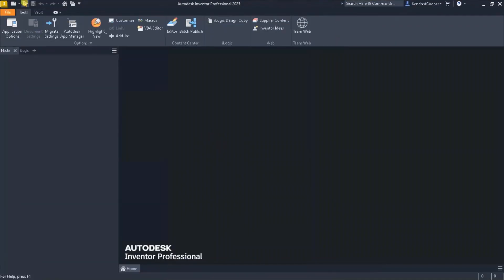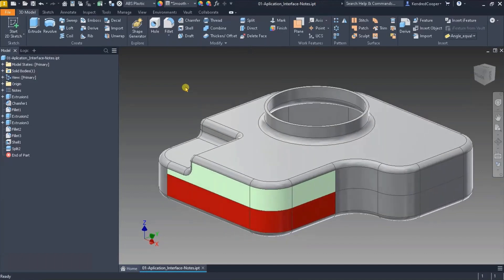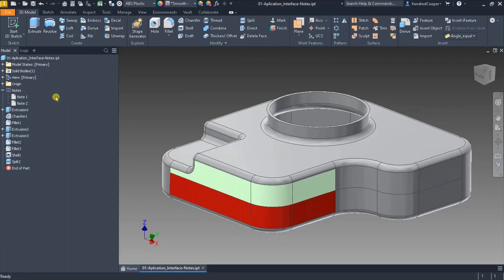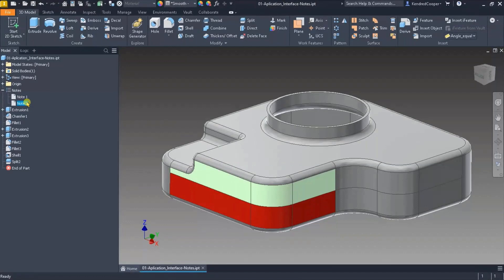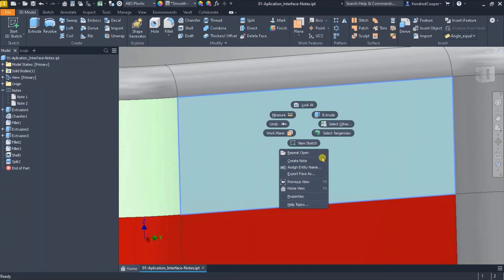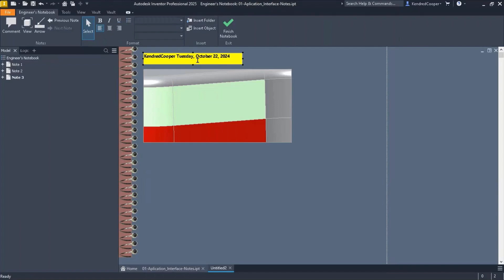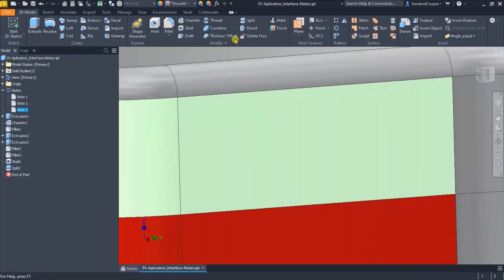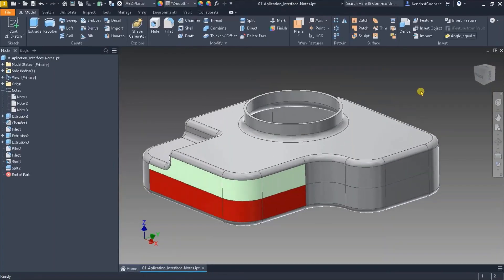Inventor How to Add Notes & Post-its! Notes, Screenshots, & Managing Them!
Learn how to add notes and post-its in Autodesk Inventor to organize your designs more efficiently!

In this tutorial, we show you how to incorporate notes directly into your part or assembly files. These notes, also known as post-its, allow you to capture and highlight specific areas of your 3D models, making it easy to keep track of important details and design changes.

In this video, you’ll discover:
How to access and view notes in the browser tree in Autodesk Inventor
Step-by-step instructions on creating notes with specific focal areas
Tips on multiple notes or screenshots within a file
How to use notes for design documentation and collaboration

Key Benefits of Using Notes in Inventor: Adding notes helps streamline your workflow by keeping information directly on your model. These notes can be helpful for both individual work and team collaboration, allowing others to quickly understand updates or design decisions.

Common Questions:
How do you add notes to a 3D model in Autodesk Inventor?
Can I create post-it style notes in Inventor?
What is the best way to organize design notes in a CAD file?